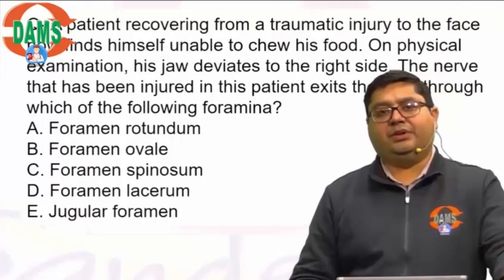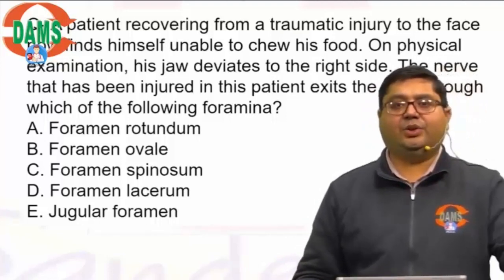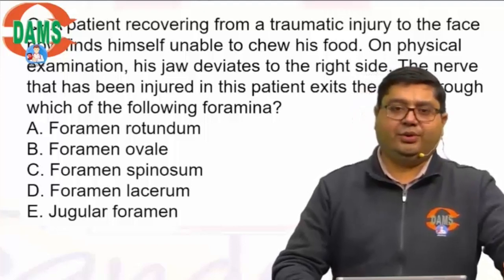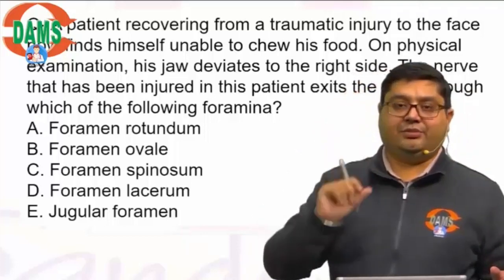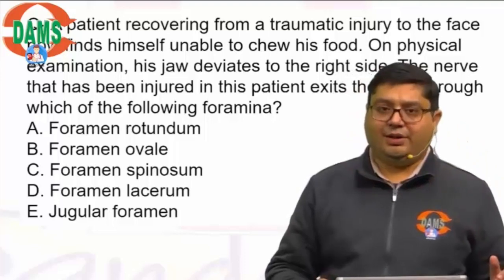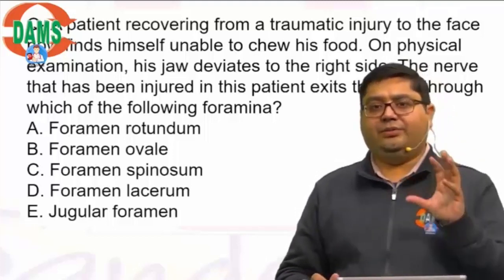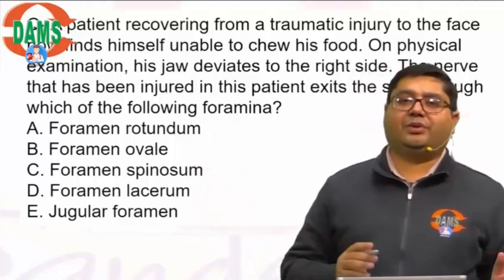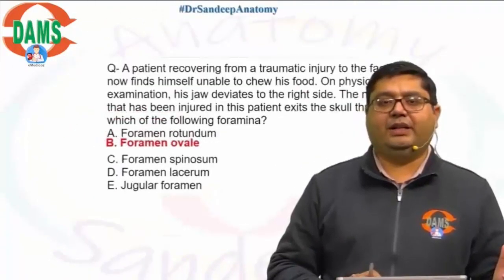DAMS Daily Dose | Samples from Back2Basics || Pre-recorded Lectures - ANATOMY by DAMS